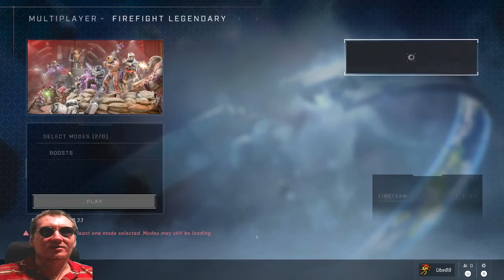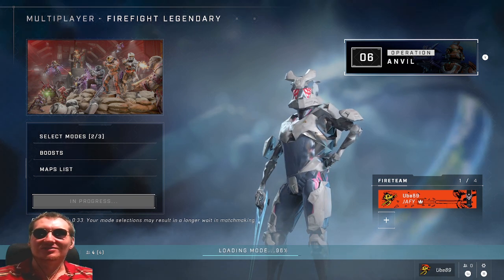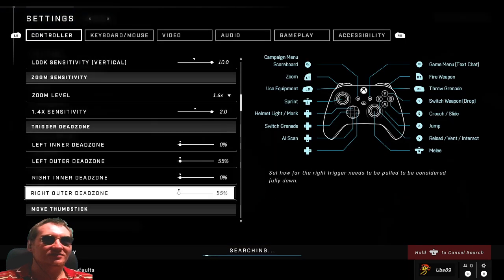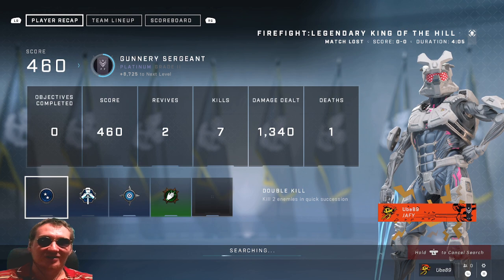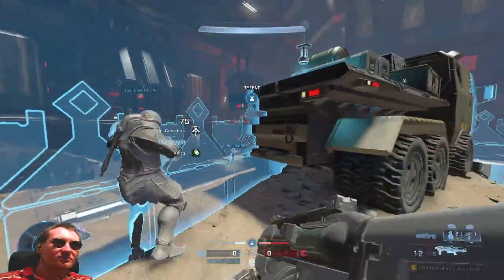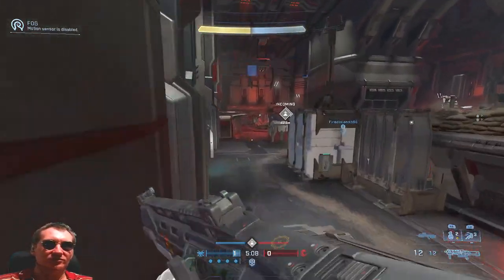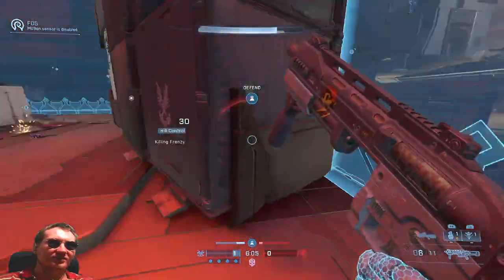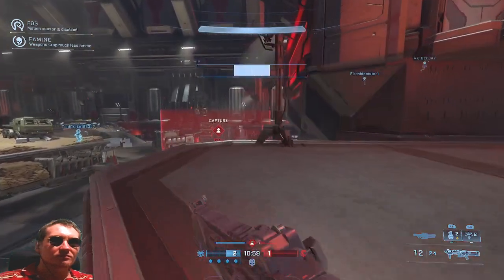Playing Halo Infinite and i'll become the christian King of The Pirates! 【Sunglasses Pirates】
Finally the christian chosen one gets to play Halo Infinite, 3 matches played in total in PVE Legendary Firefight Spartans VS Aliens (the small grunt warriors & various other types) and i'll be a step closer of becoming Christian King Of The Pirates!

【Sunglasses Pirates】

I'm the man who'll be christian King Of The Pirates!

Blessings!